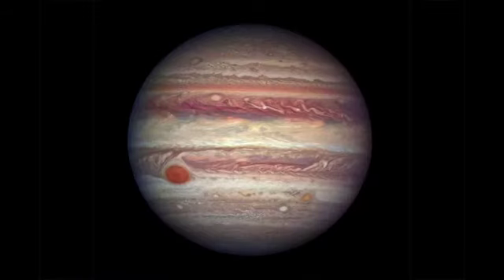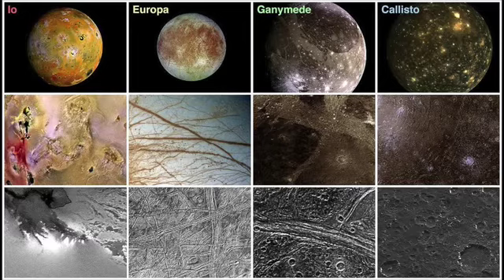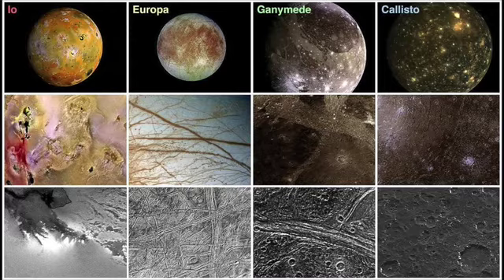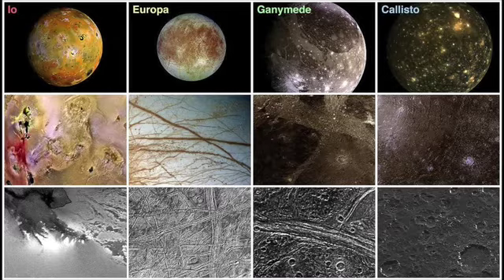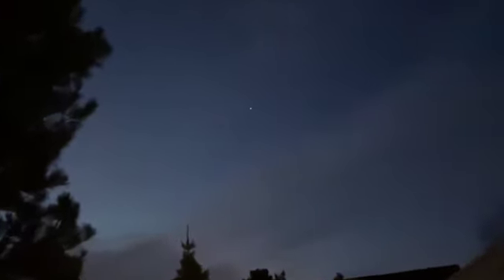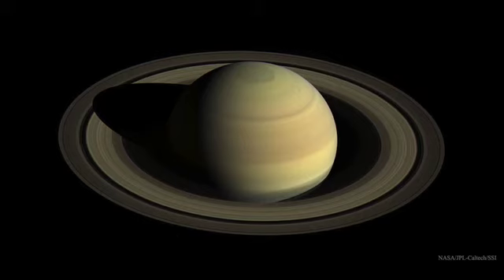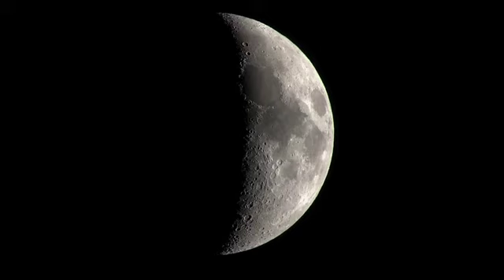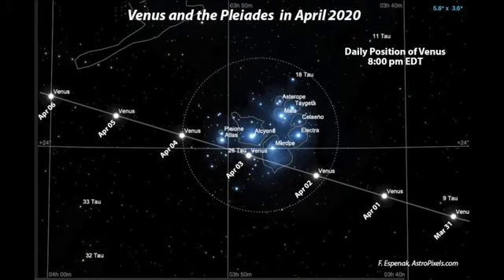Astronomy Episode 2